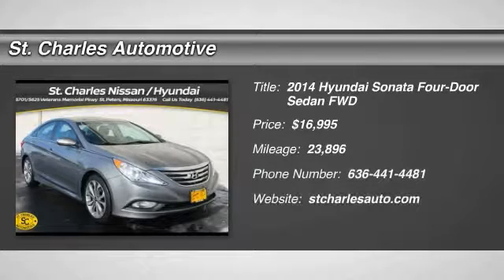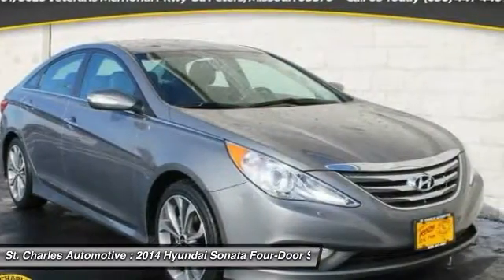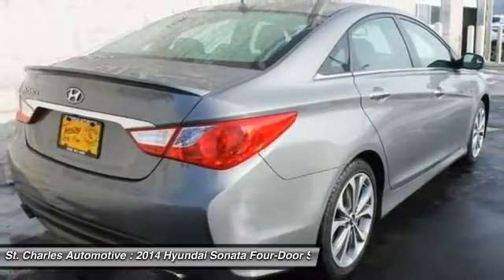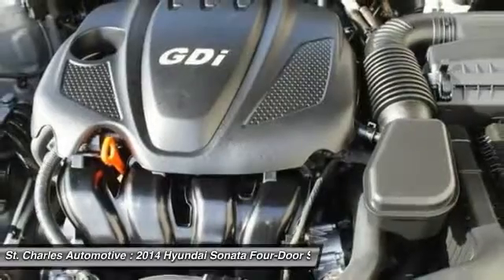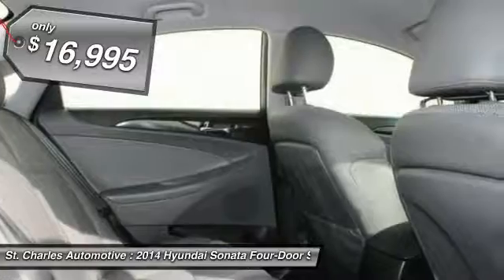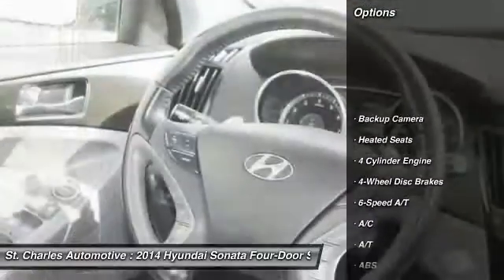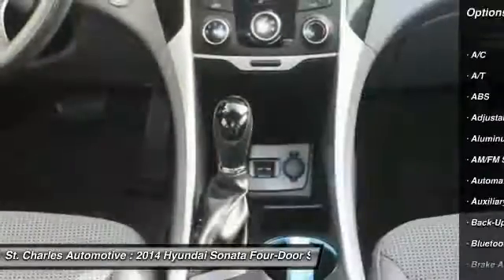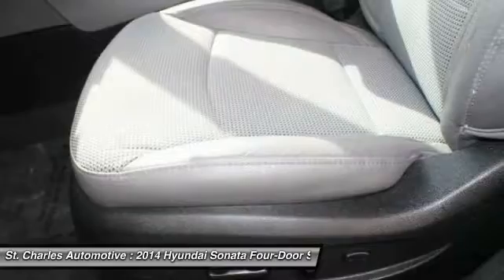2014 Hyundai Sonata St. Charles Hyundai 67590-1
2014 Hyundai Sonata SE